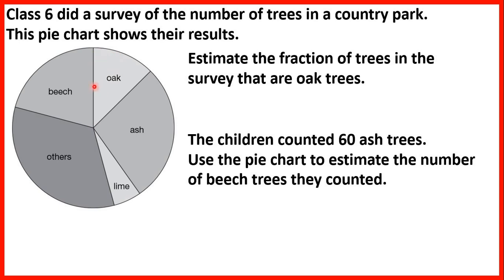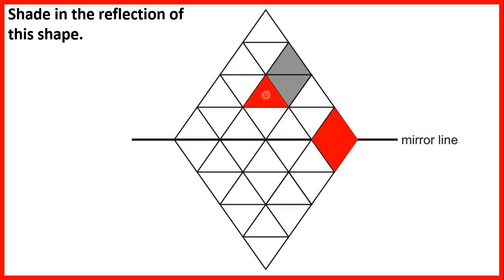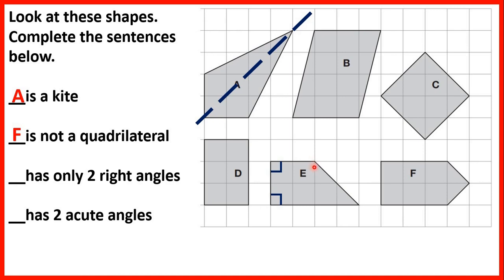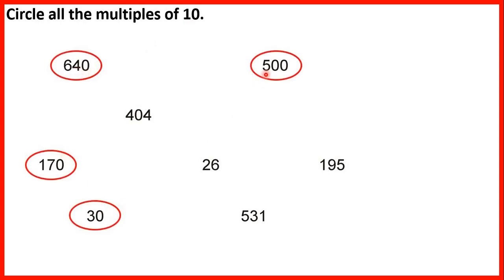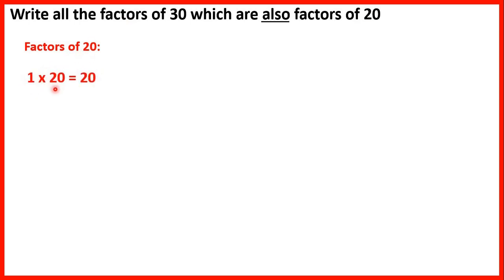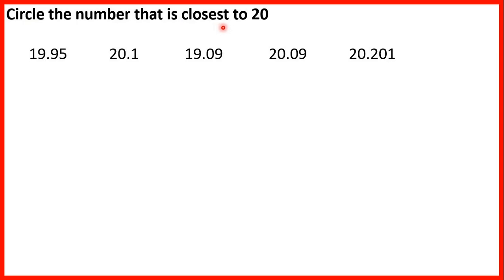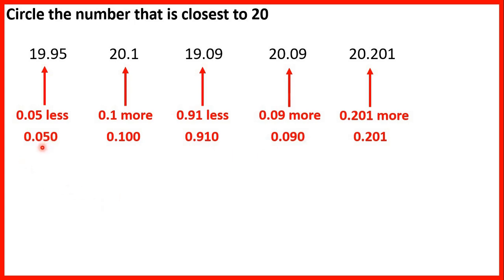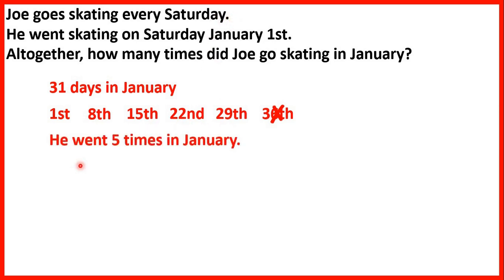Gold Reasoning Test 11